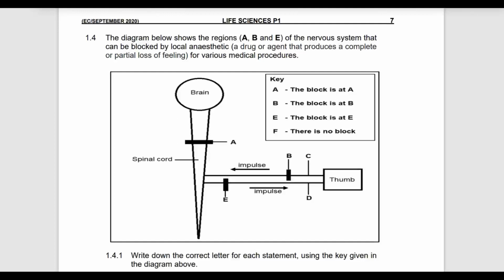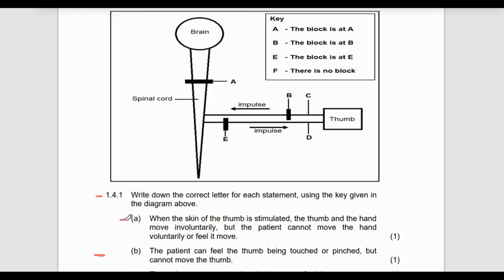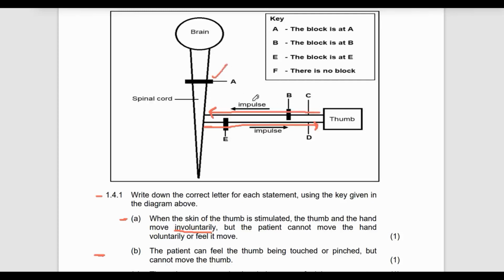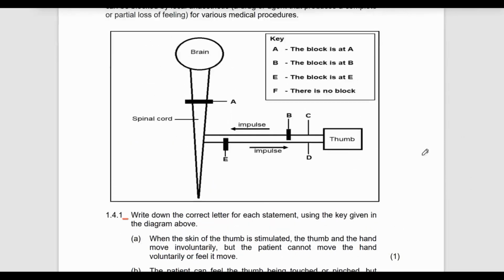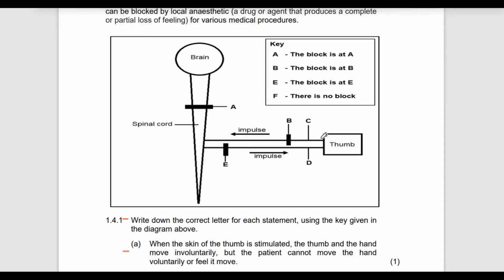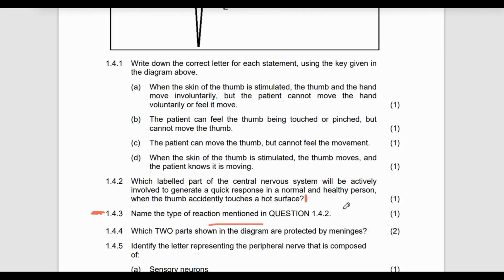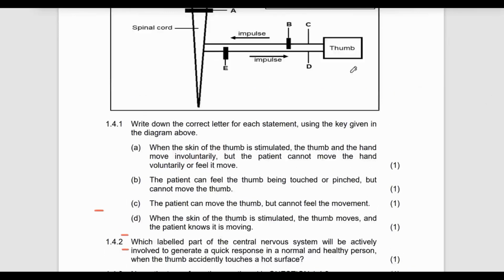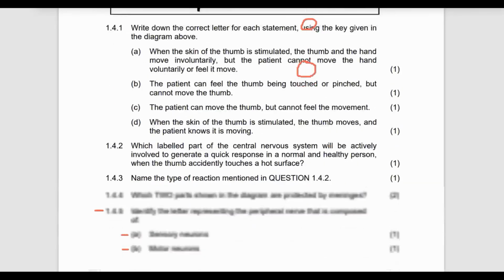Grade 12 Life Sciences Nervous System Revision